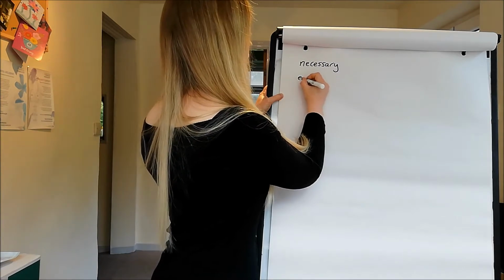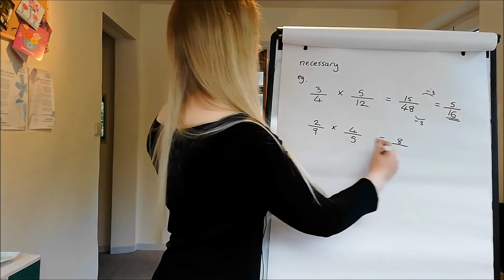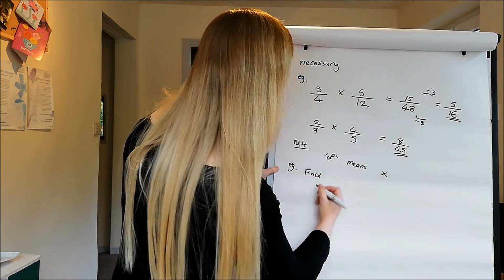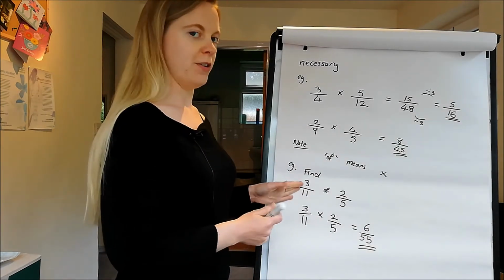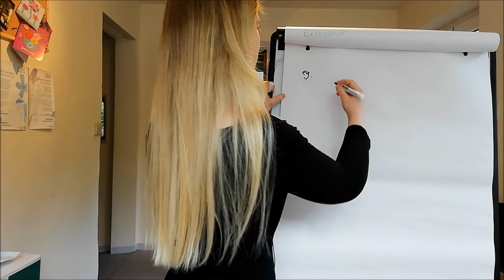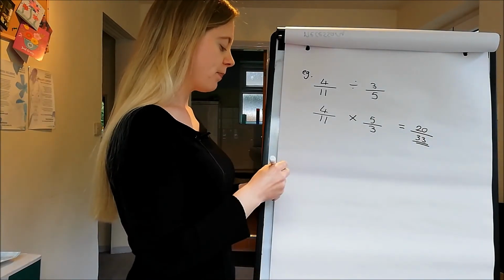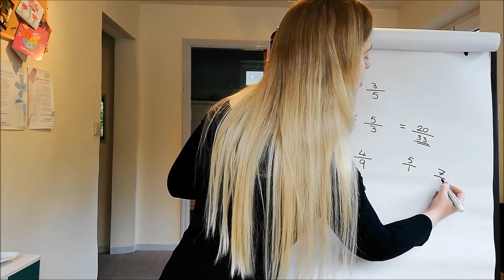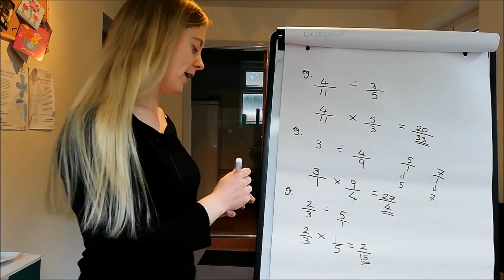Fractions Part 3: Multiplying and Dividing Fractions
Being able to confidently multiply and divide fractions without a calculator is an important skill at GCSE, even if you're on a board that allows calculators for all papers!  Whether you're sitting Foundation or Higher paper, you're almost certainly going to be asked to do some arithmetic involving fractions.  In particular, people often forget how to divide fractions, so that's an exam board favourite!  Those of you aiming for higher grades or wanting to do A Level will also need to know fractions inside out in order to be able to do algebraic fractions.  In this video, we deal with multiplying and dividing fractions.

You will need paper and a pen.